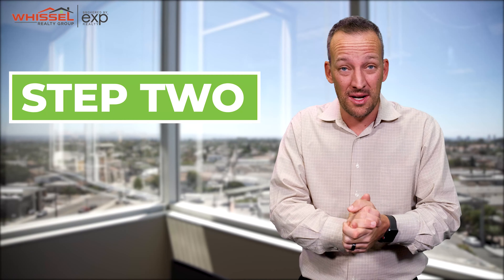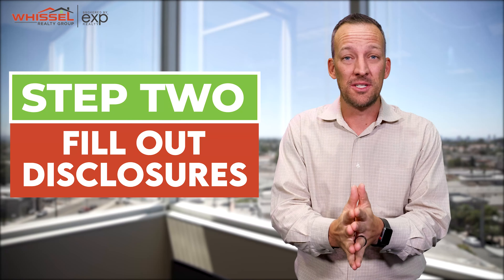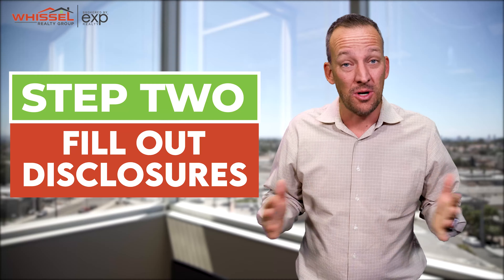Seller Escrow Process Step Two | Fill Out Disclosures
Step Two in the seller escrow is to fill out disclosures. Our transaction coordinator will be sending over documents for you to fill out via a service called Glide that makes everything extremely easy to fill out.

As you go through these disclosures, they will ask you a lot of questions of the home, the main to think about when filling out these disclosures, "When in doubt, disclose it"

If you have any questions while filling these forms out, reach out to your agent, they are here and happy to answer any questions you may have, to ensure these documents are filled out correctly.

Kyle Whissel
eXp Realty of California, Inc. - DRE# 01878277
3180 University Ave, Suite 600